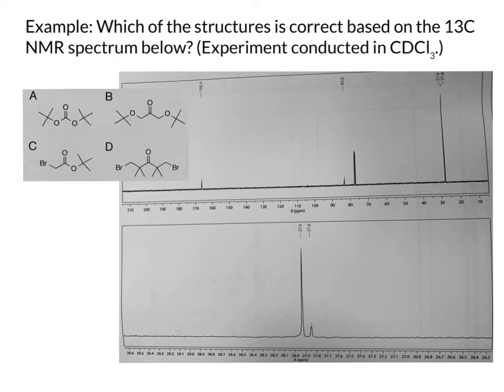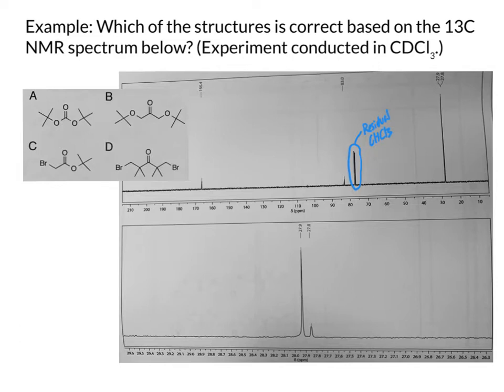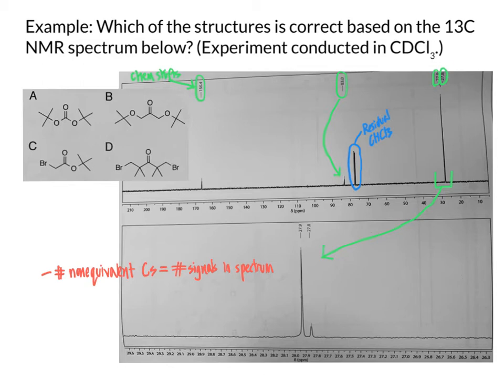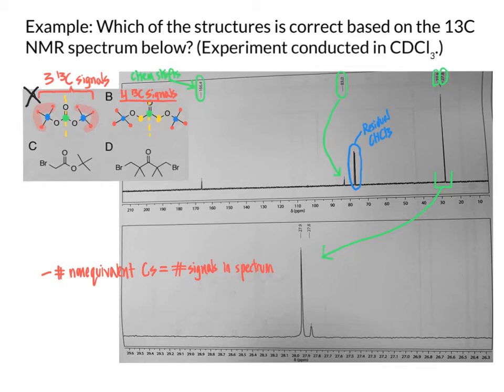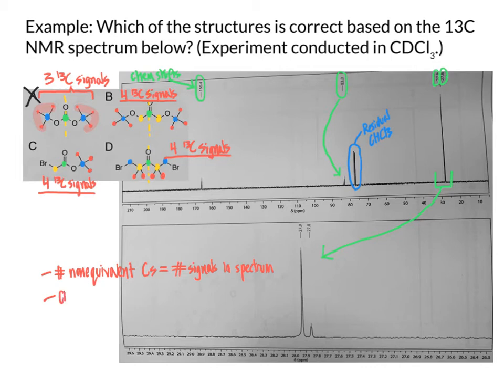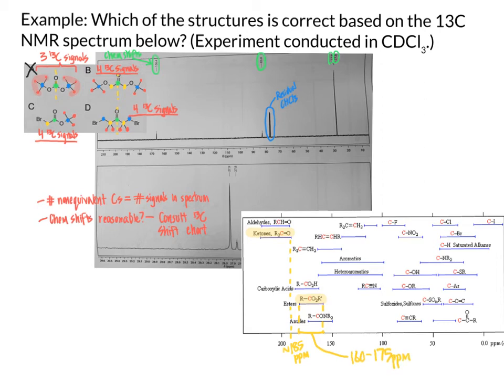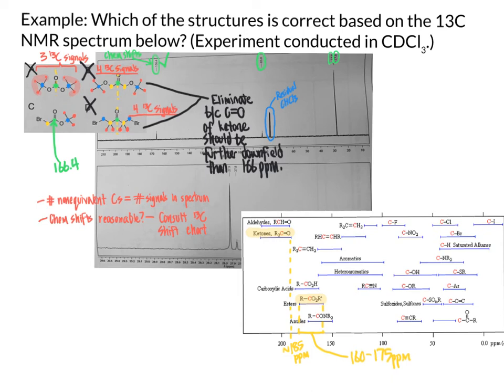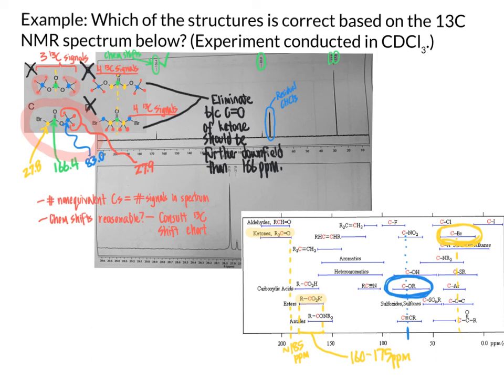CHM4930 Example Matching Structure with 13C NMR Spectra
This video works through a multiple choice example problem in which a 13C NMR spectrum is matched to the compound it shows.